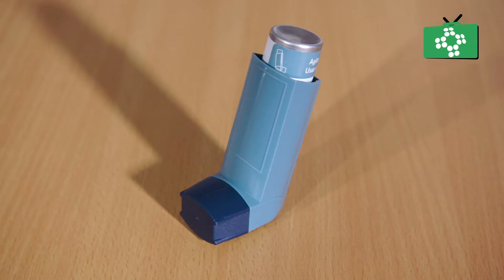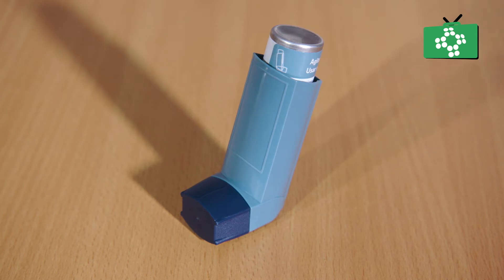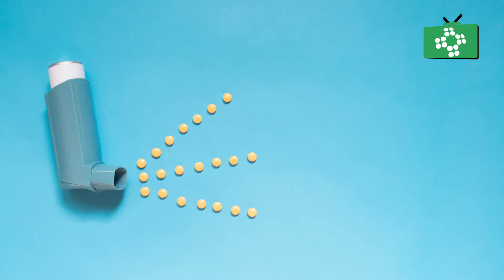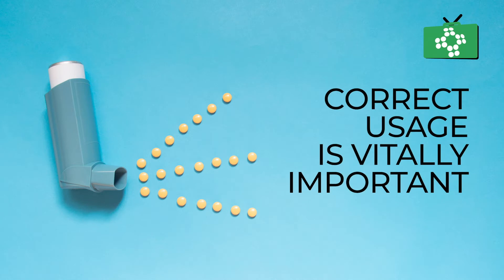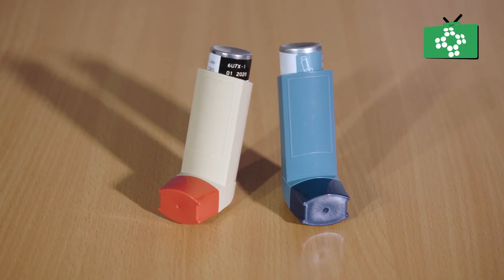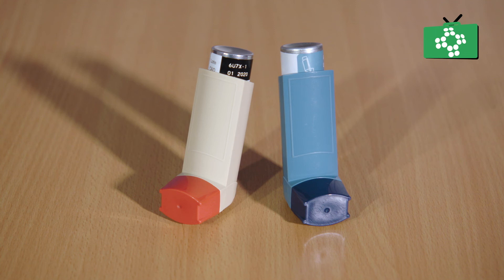The Blue Asthma Inhaler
The blue inhaler is the iconic asthma inhaler, and most people will be able to distinctly recognise it. This is also called the reliever inhaler, as it should only be used if symptoms present, or if the person is having an asthma attack. However, like the brown preventative inhalers, these must be administered correctly, and the doctor or asthma specialist will show the person how to do this, upon prescription. Again, like with brown inhalers, there are three main types of inhaler: MDIs, DPIs and BAIs. This may be obvious to some, but remember that the inhaler cannot be used if you do not have it on your person, or in a nearby safe space. If you have been prescribed a reliever inhaler, make sure to always keep it near you, if not preferably on your person. This makes sure that you always have it near you in case of an emergency.

The drugs inside of blue reliever inhalers are called bronchodilators. When they reach the lungs via inhaling, they relax the muscles surrounding the airway passageways: the bronchi and bronchioles. The two main bronchodilator drugs found within blue inhalers are called salbutamol and terbutaline. In terms of both function and effectiveness, there is not much difference between the two, with the only main difference being that salbutamol is less expensive. With both the preventative and reliever inhalers, it is important to remember that they can come in different variants, for example, their names and/or colours may not be normal, and some may not even be shaped like normal inhalers. A common example of this is the Accuhaler, which is disc-shaped.

For more details on Asthma visit our video online training course